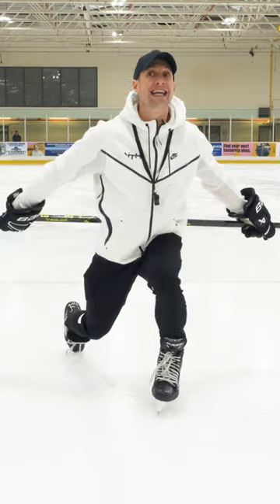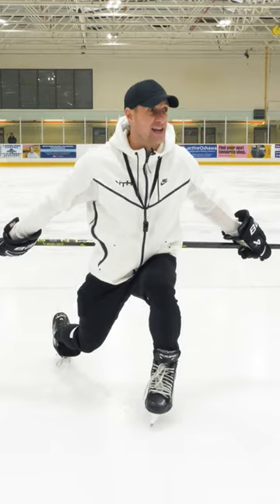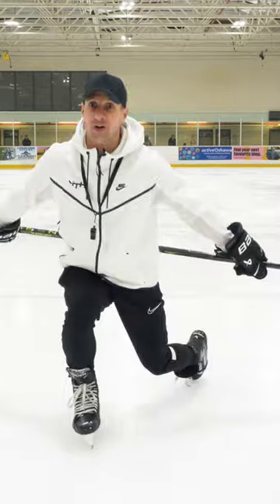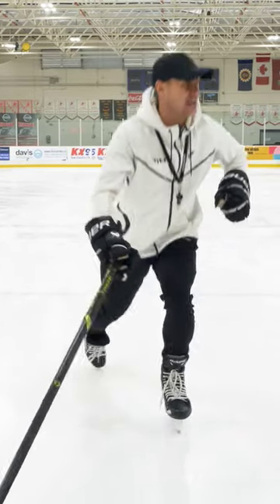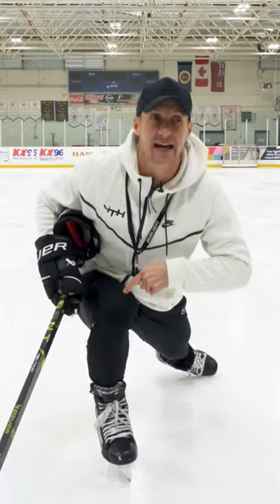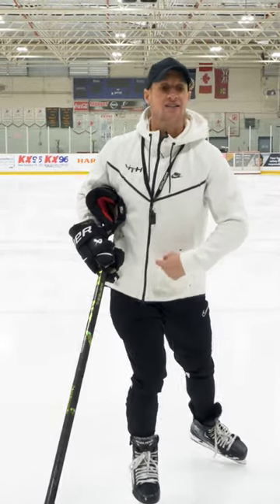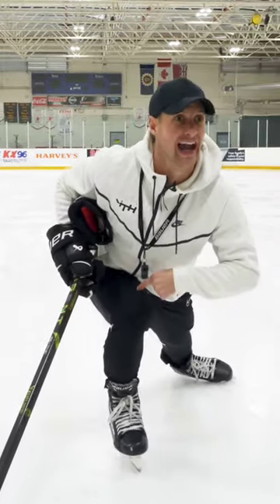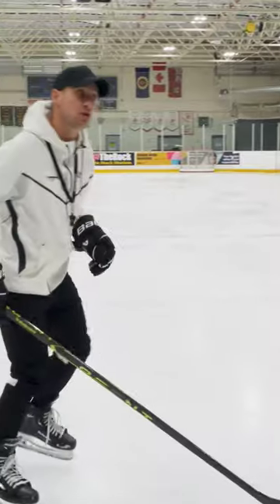How to Max Out Your Stride Length